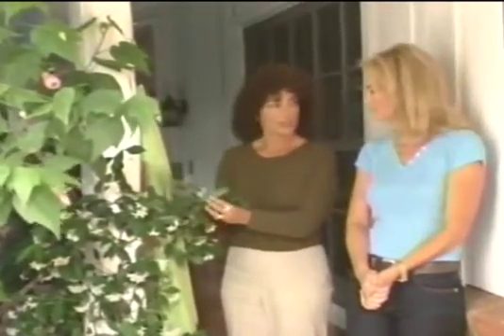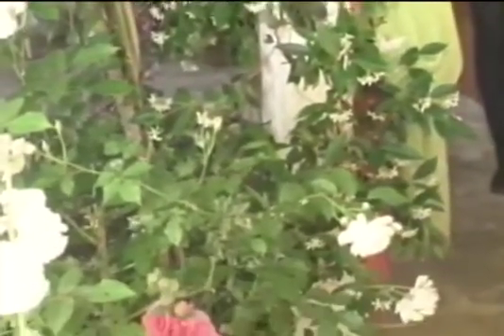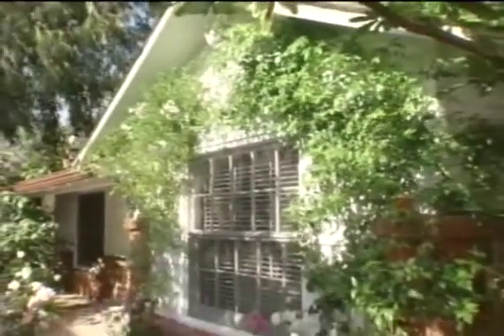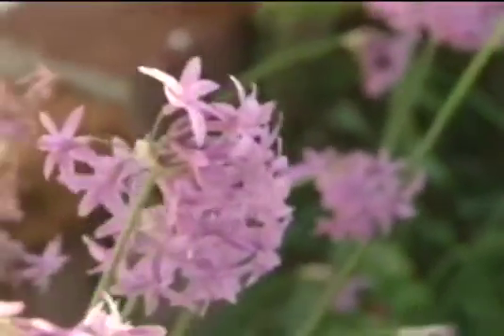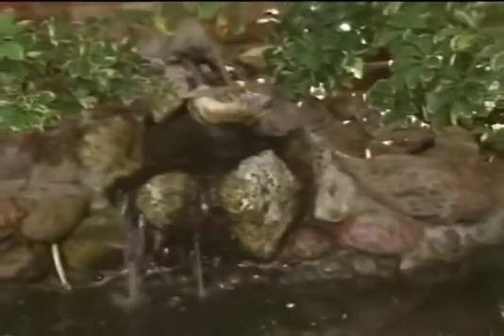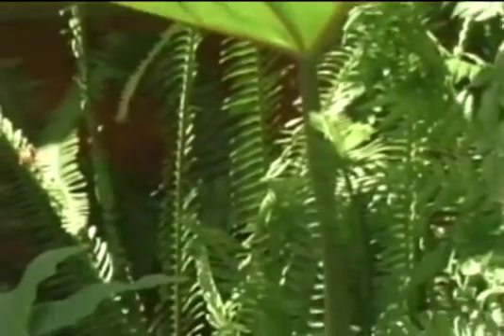Shabby Chic Episode 5 Video 1 10 16 2015 Home Gardens SD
Join Rachel Ashwell as she shows how she maintains her lovely garden.  She will give tips on how you can do the same.